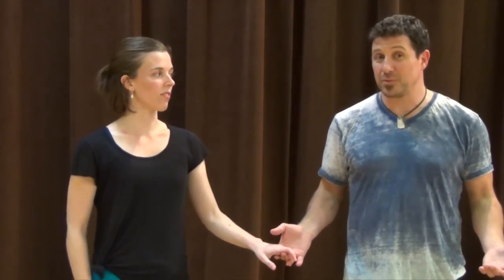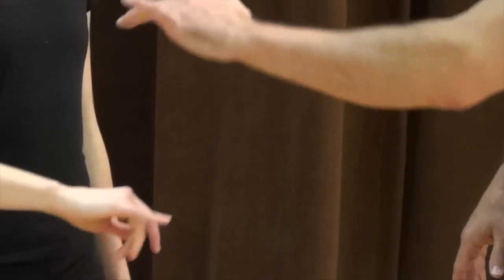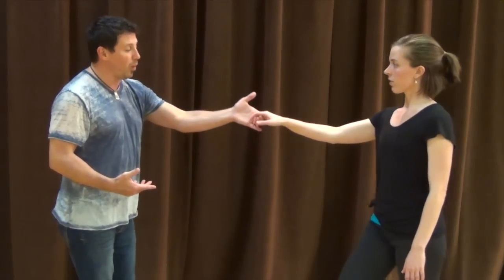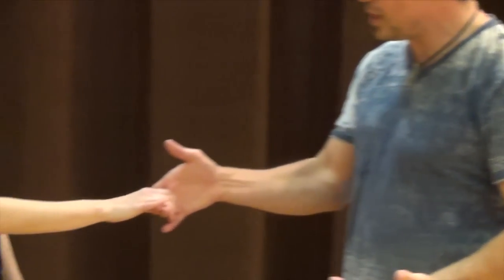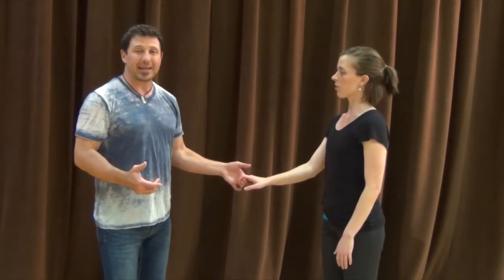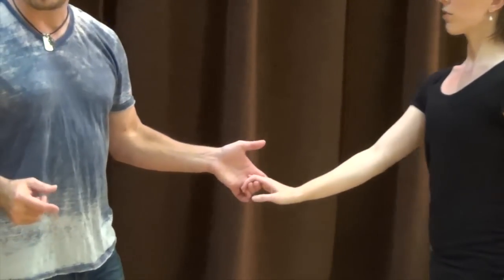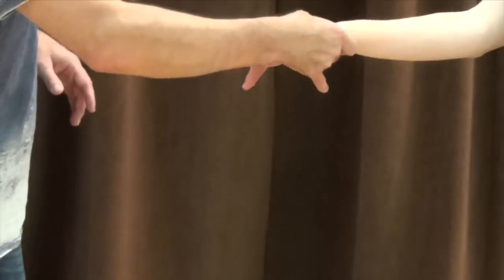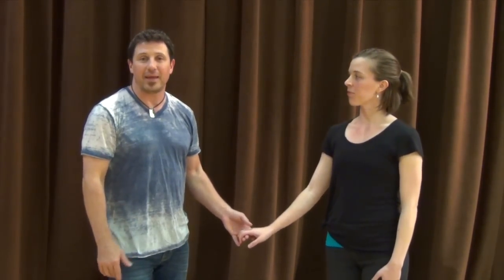D'Amico Dance Quick Tip: West Coast Swing Hand Hold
Hey you guys, we hope that you're liking our new youtube channel and find our tip of the week to be useful.

Damon